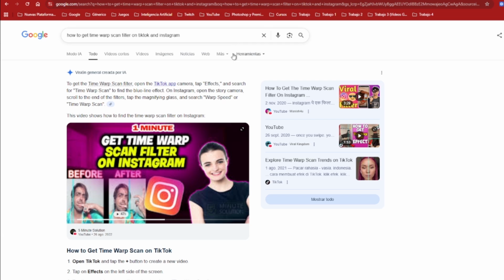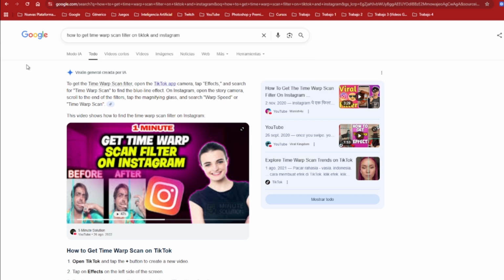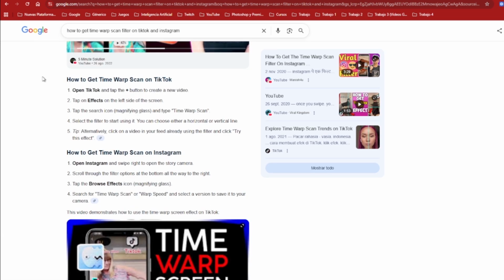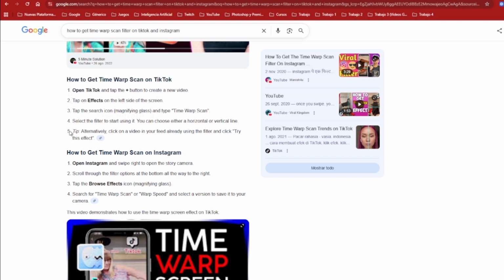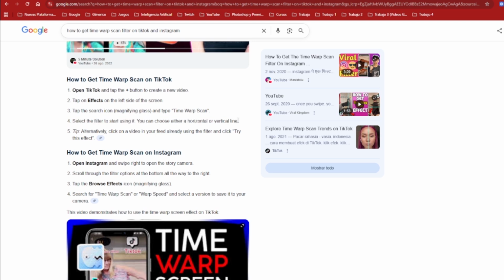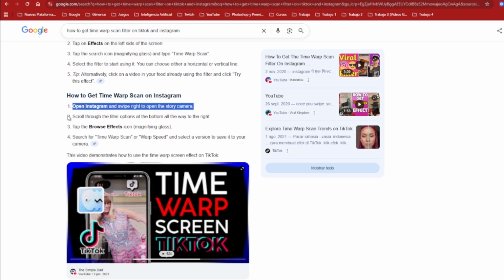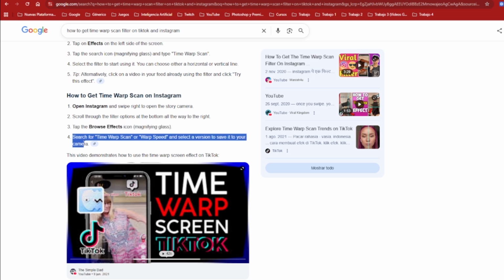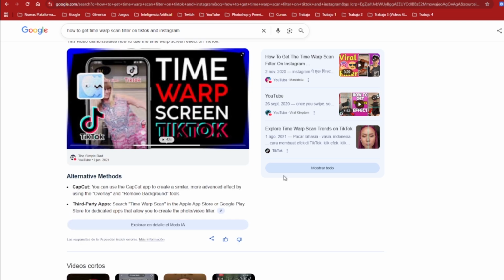How to GET TIME WARP SCAN FILTER on TIKTOK and INSTAGRAM (Easy Way)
I teach you how to GET TIME WARP SCAN FILTER on TIKTOK and INSTAGRAM

This content is informative and related to filters, effects, trends, errors, and social media features.

In this video you will learn how to:
— get Time Warp Scan filter on TikTok
— find Time Warp Scan on Instagram
— use Time Warp Scan effect
— Time Warp Scan not showing solution
— add missing filters on TikTok
— Instagram effects search tips